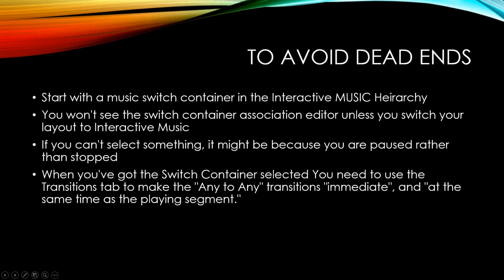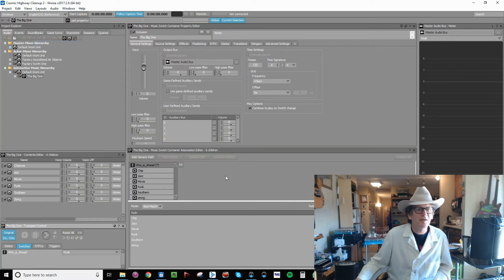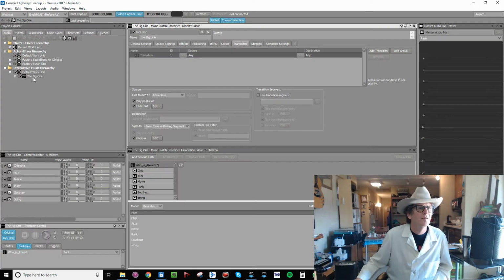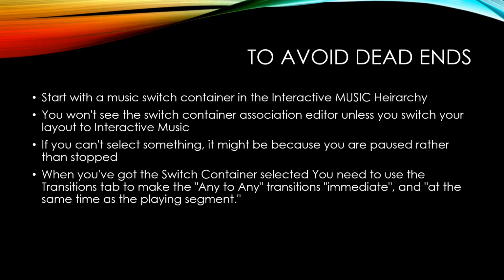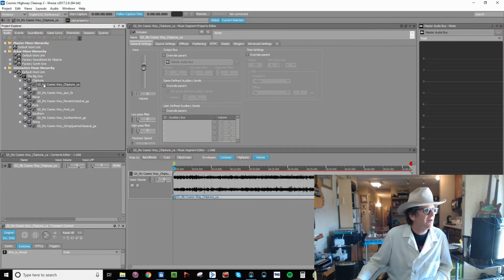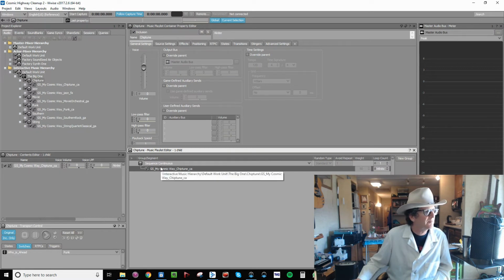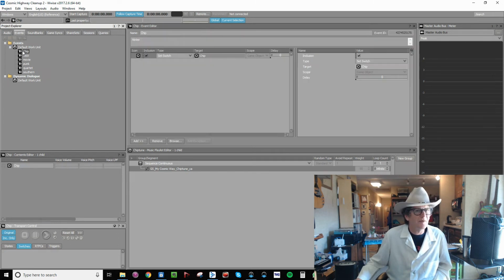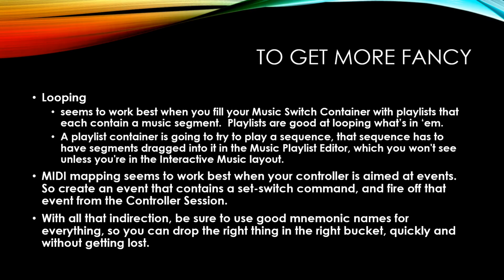YSMV 001-5: 5-Minute Track Swapping Challenge / Conclusions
Now that you are an Interactive Audio Person with all the benefits that go along with that. You can turn into a real freak you know.  What are you going to do with ALL THIS POWER???

(For a full explanation and walk-through, see the companion blog to the 5-Minute Track Swapping Challenge on the Audiokinetic